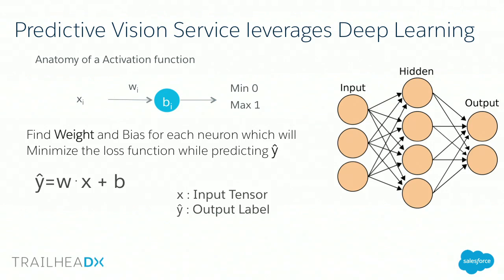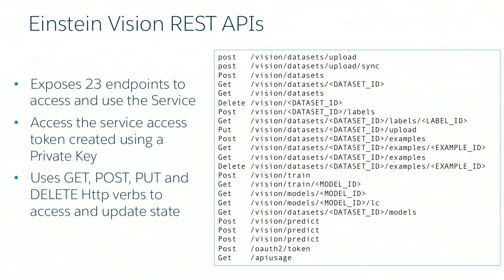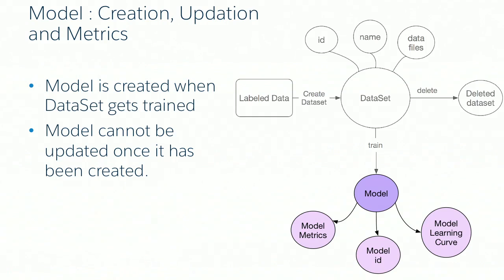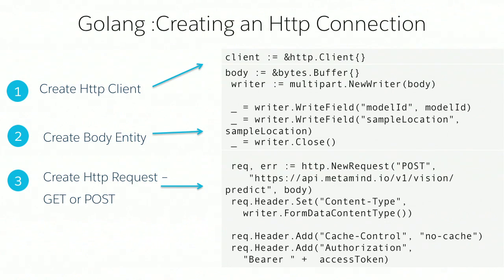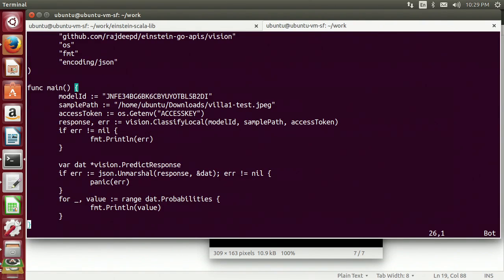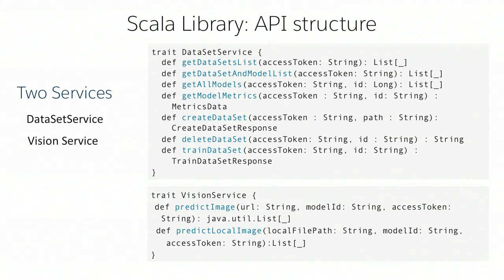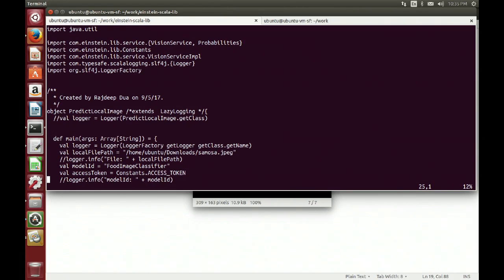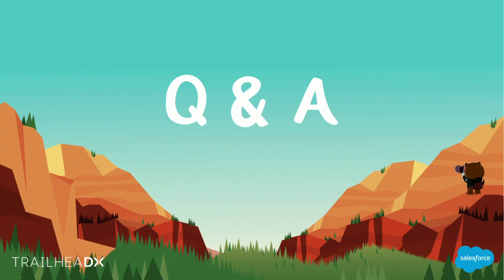Einstein Vision APIs with Golang and Scala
Join this session and learn how Einstein REST APIs help you create datasets, train models and predict labels. We'll talk about the overall structure of the Einstein Vision REST APIs, and how to authenticate against them. You'll also learn how to use them from Golang and Scala Languages.